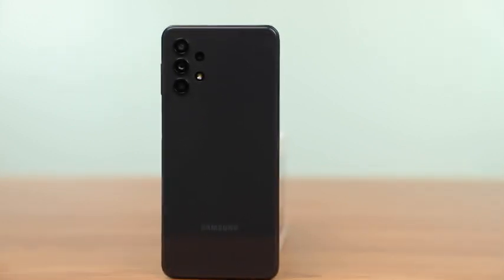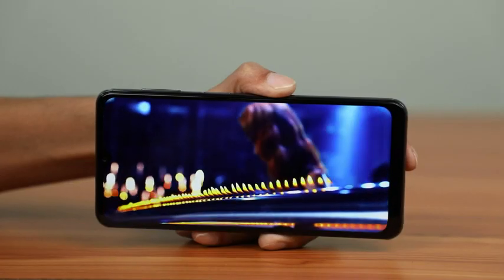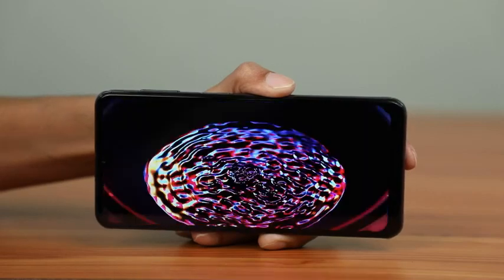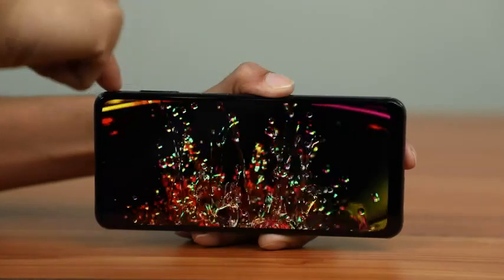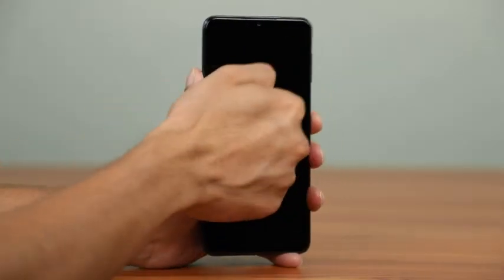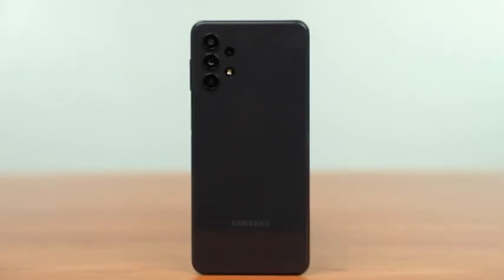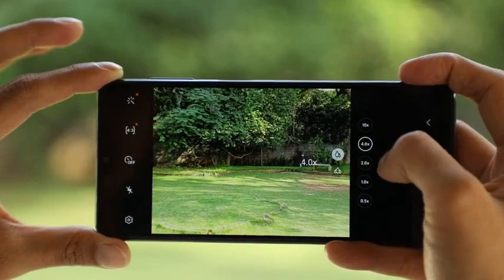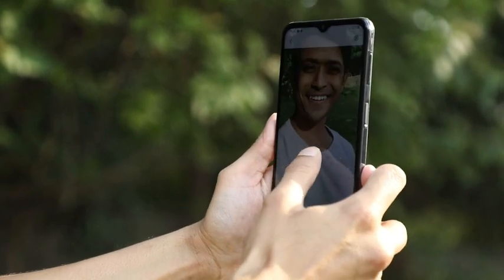Samsung Galaxy M32 5G Slate Black 8GB RAM 128GB Storage Amazonin Electronics 2022 Tech Unboxing King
Samsung Galaxy M32 5G Slate Black 8GB RAM 128GB Storage  Amazonin Electronics 2022

Price: ₹22,999.00
MediaTek | Dimensity 720 Octa Core 2GHz Processor with the widest 12 band support for a True 5G experience
16.55 centimeters (6.5-inch) TFT - Infinity V-cut display, HD+ resolution, 720 X 1600 pixels protected by Gorilla Glass 5
Versatile Quad camera setup-48MP (F 1.8) main camera + 8MP (F2.2) Ultra wide camera+ 5MP (F2.4) depth camera + 2MP (2.4) Macro Camera| 13MP (F2.2) front camera
Monster 5000 mAh Battery | Memory, Storage & SIM: Upto 12GB RAM Plus| 128GB internal memory expandable up to 1TB| SIM 1 + Hybrid (SIM or MicroSD)
Latest Android v11.0, One UI 3.1 operating system, available right out of the box

Model Name Galaxy M32 5G
Wireless Carrier Unlocked for All Carriers
Brand Samsung